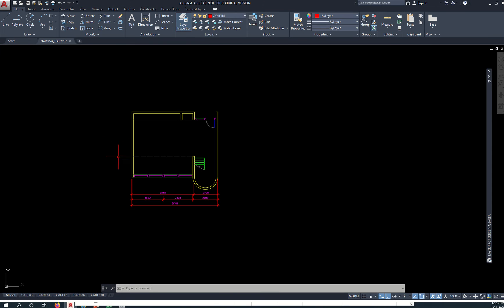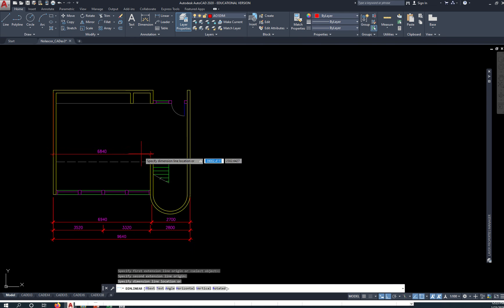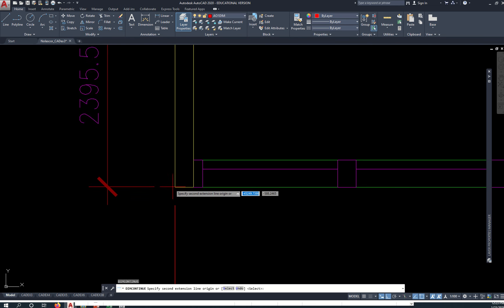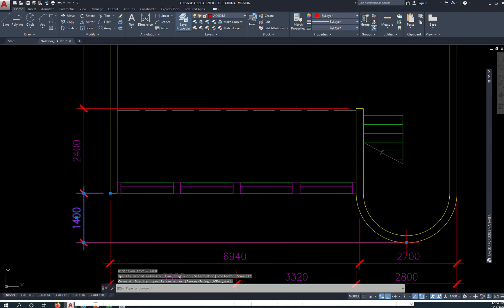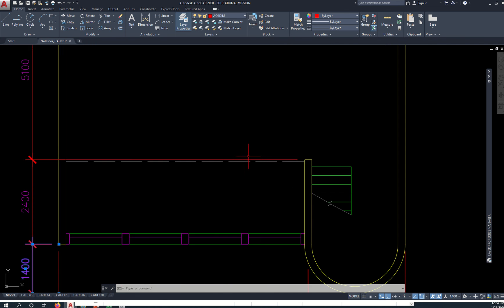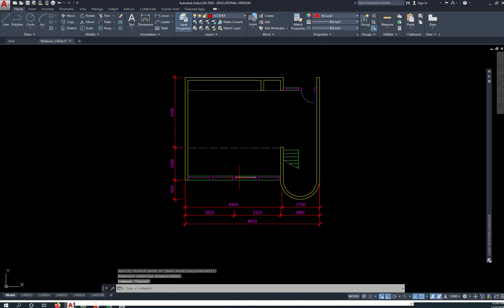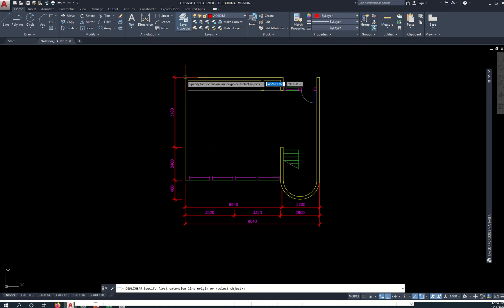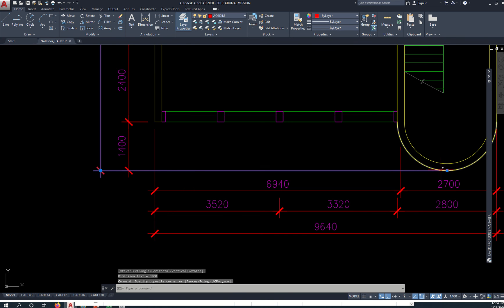19CADEXr3 Left Dimension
19CADEXr3 Left Dimension